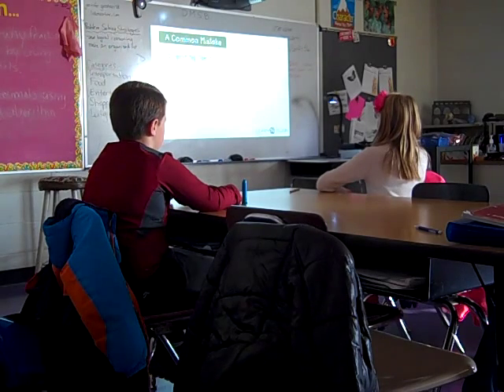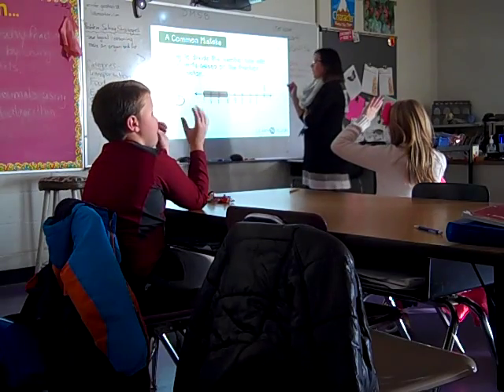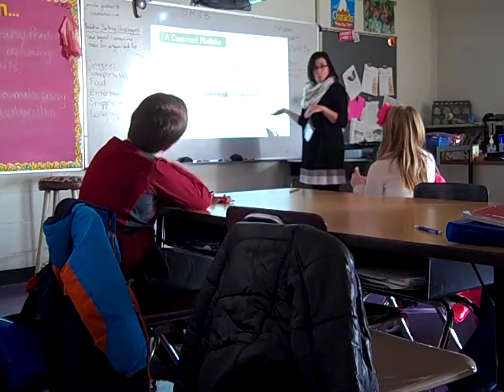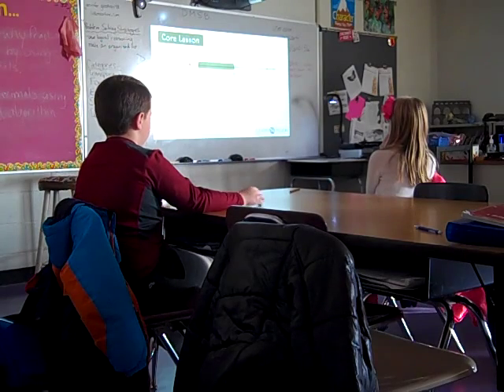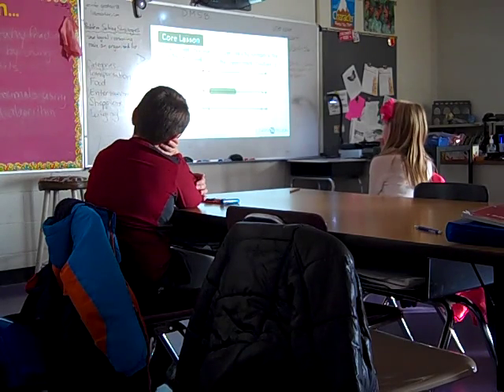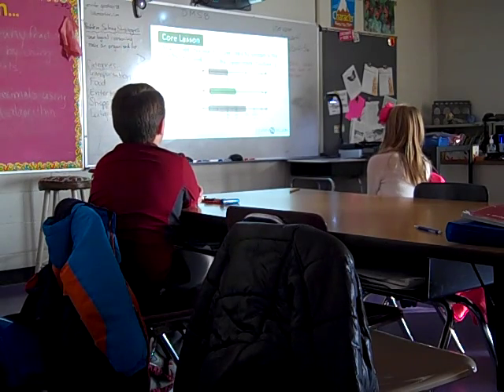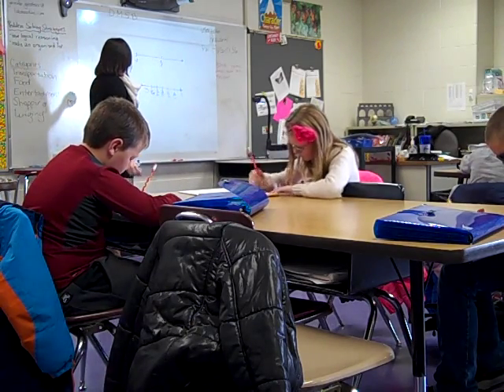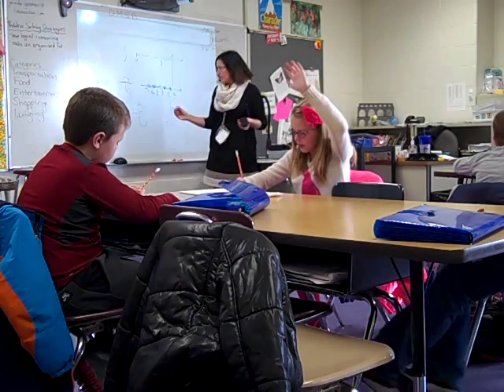Gina O. Lesson- 4th grade equivalent fractions